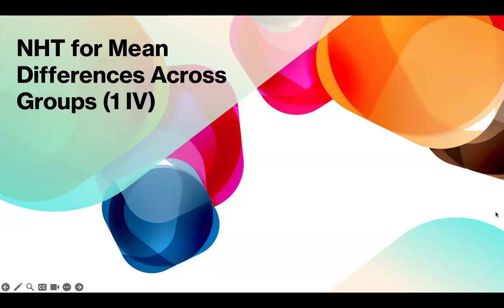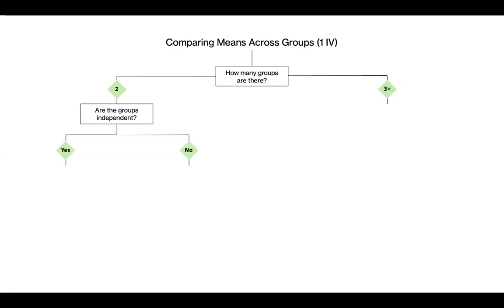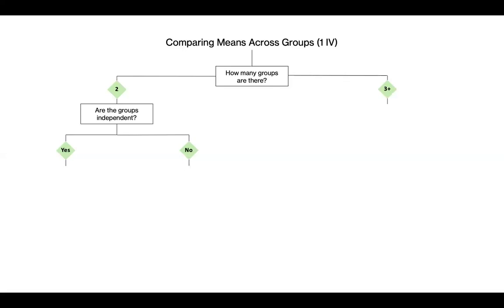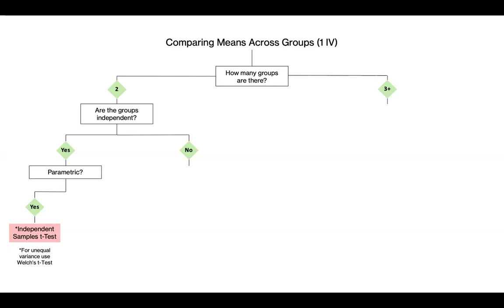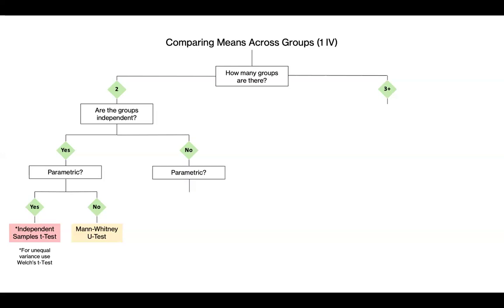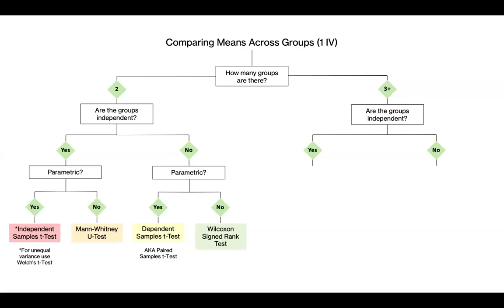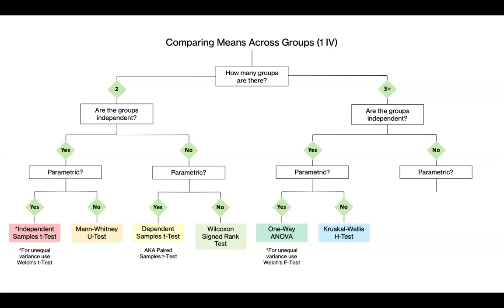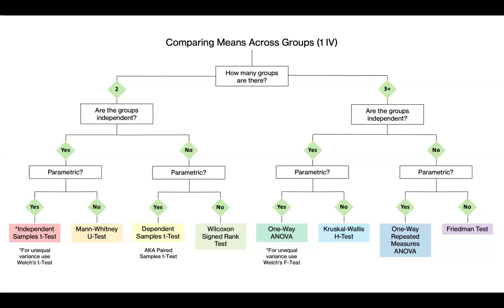NHTs for Mean Differences Across Groups 1 IV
This video uses a decision tree to explain how to choose the appropriate null hypothesis test when you are comparing means across different groups. This is specifically for 1 independent variable.